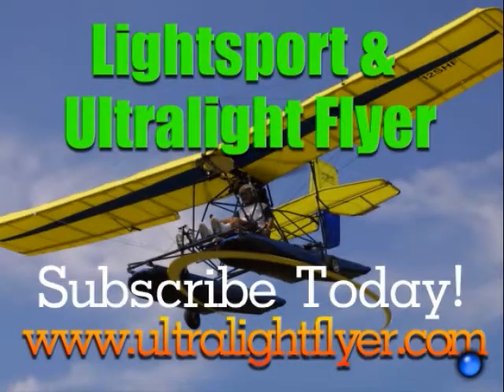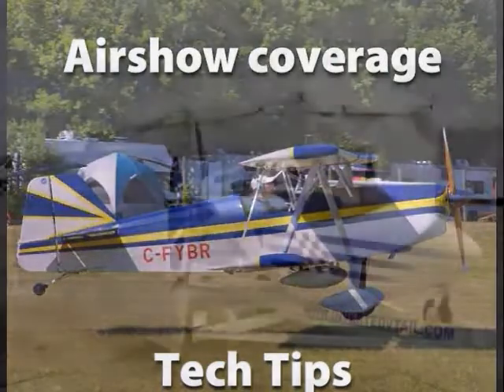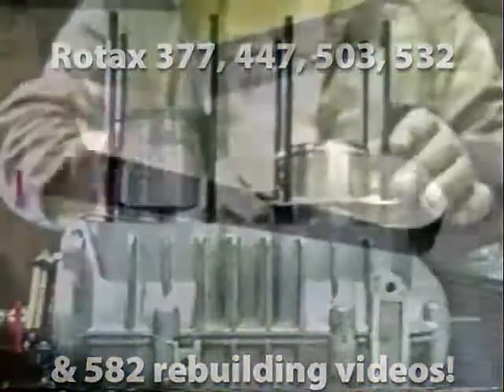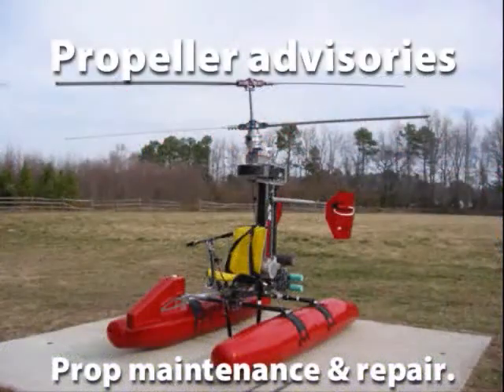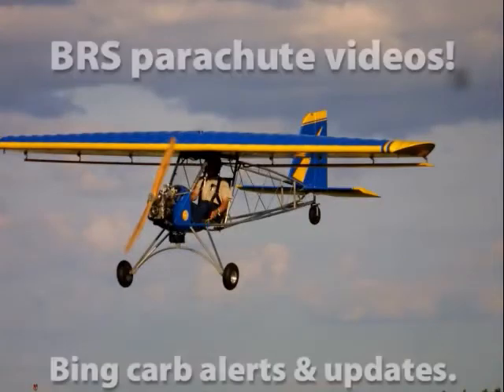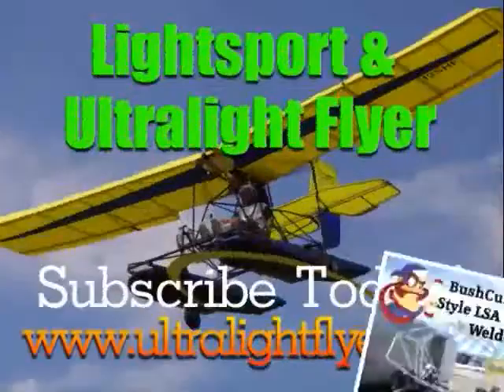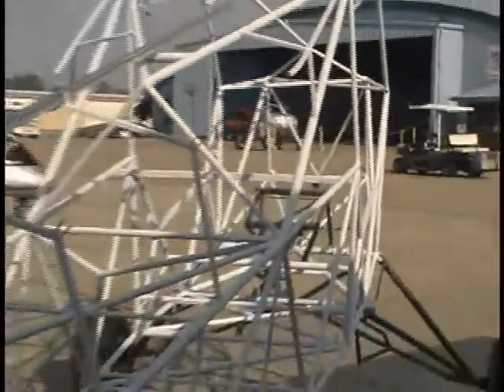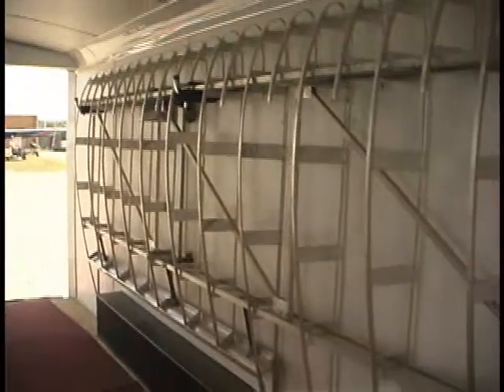Bushwhacker Aircraft, Bushwhacker experimental amateurbuilt aircraft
Bushwhacker Aircraft, Bushwhacker experimental amateurbuilt aircraft, the Lightsport and Ultralight Flyer gets a chance to talk to the folks about their new entry into the light sport aircraft category at the 2010 Midwest Lightsport Aircraft Show in Mt. Vernon Illinois.